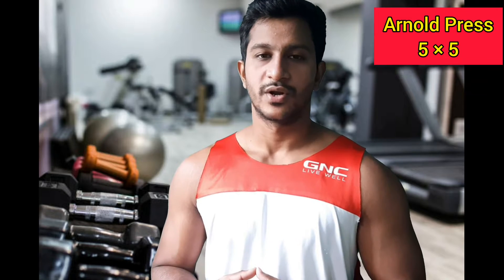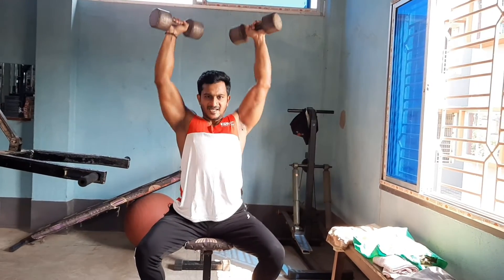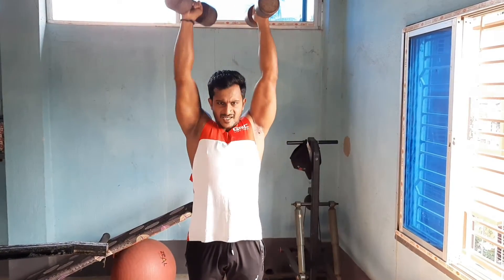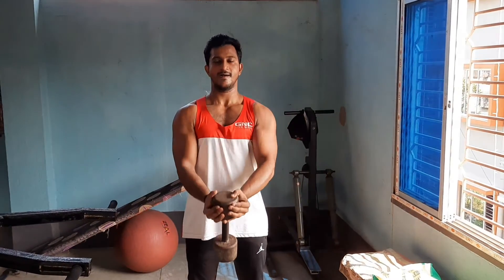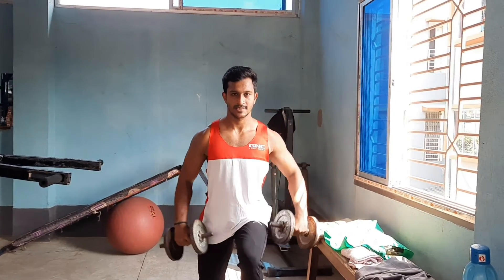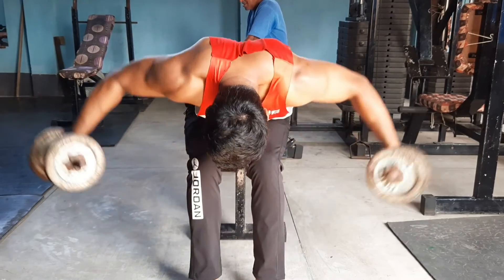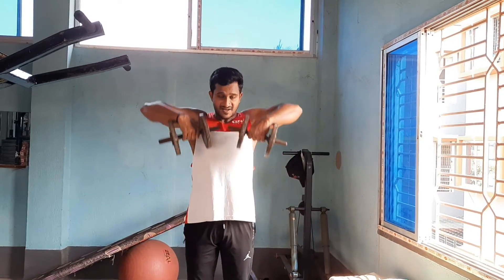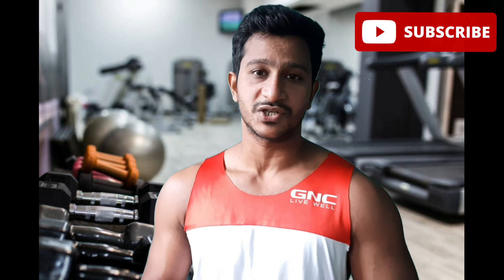DUMBBELL 5 × 5 | SHOULDER DAY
It's a brand new program using only dumbbells

6 SHOULDER Exercises using only DUMBBELL

You Can Also Follow Myself On Instagram And Facebook Page.

SPECIALL THANKS TO MR. RUPAYAN DEBNATH, MR. ANJAN DEWANJI & MISS BANI SARDAR 🙏🙏🙏🙏